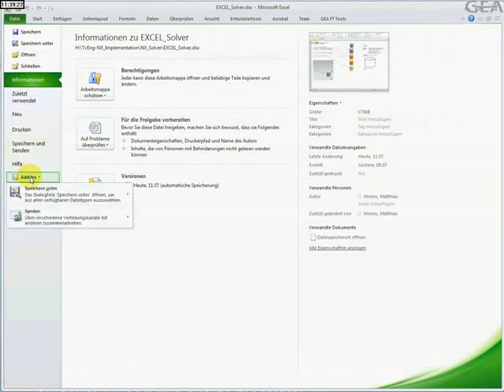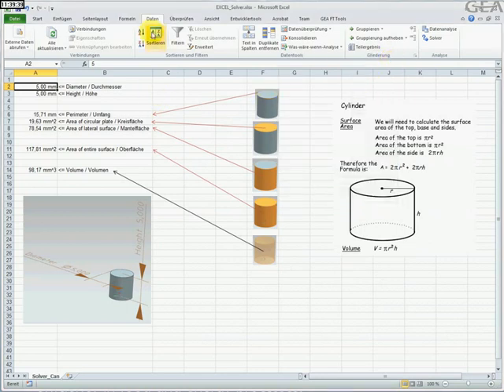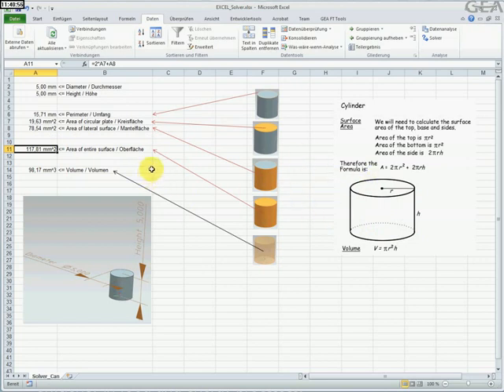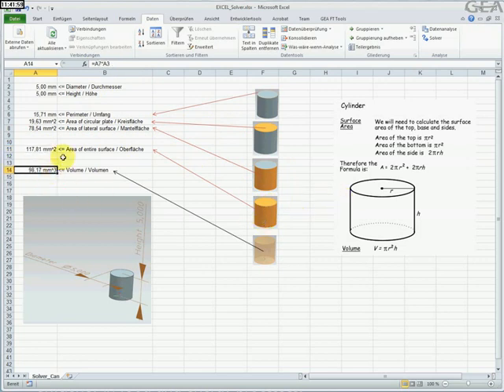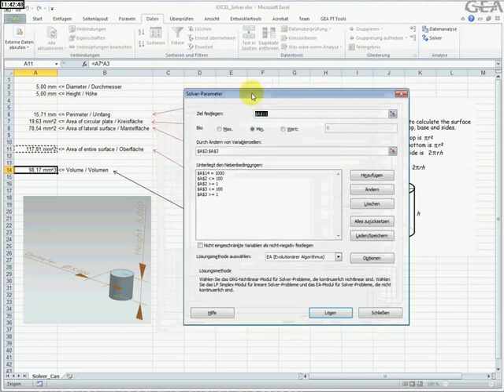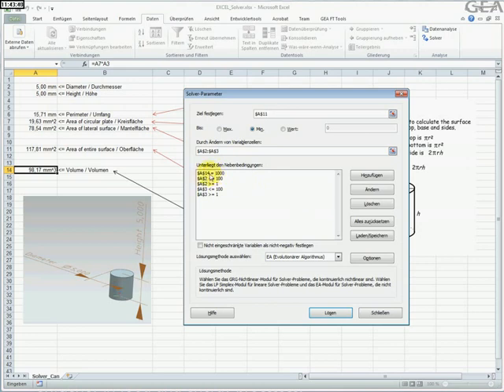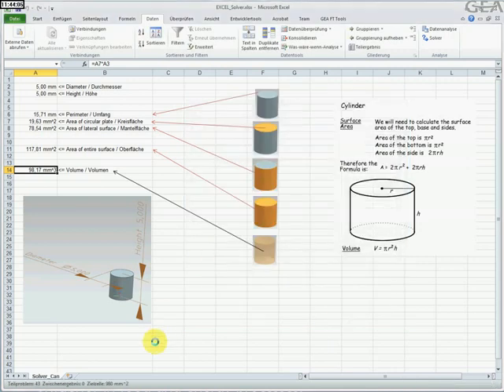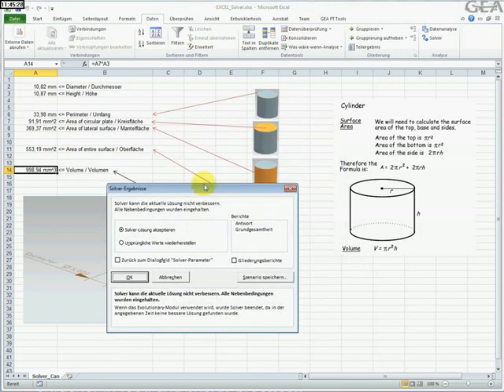0057 EXCEL Solver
Use the EXCEL solver to get a solution for a goal seek problem.